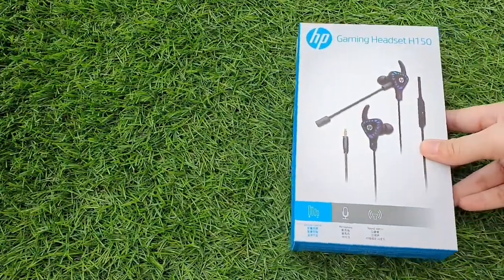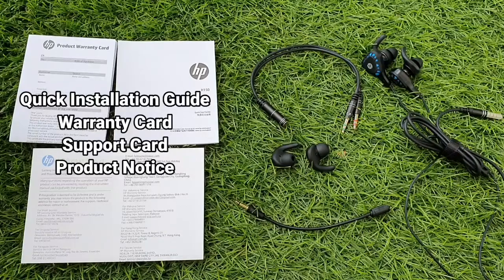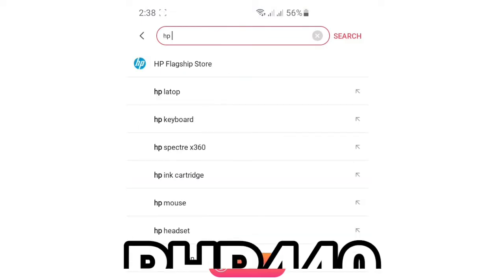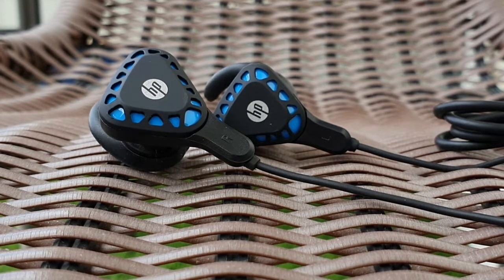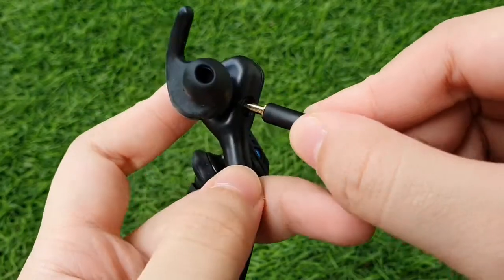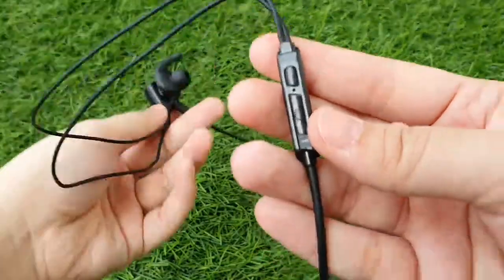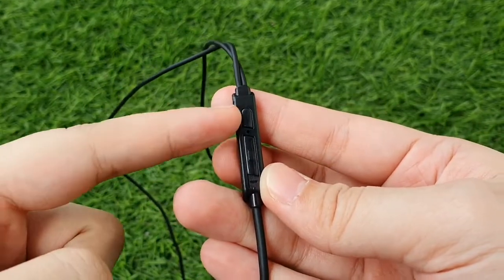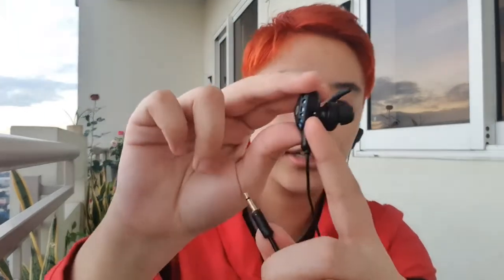LAZADA PURCHASE | HP H150 IN EAR GAMING EARPHONES